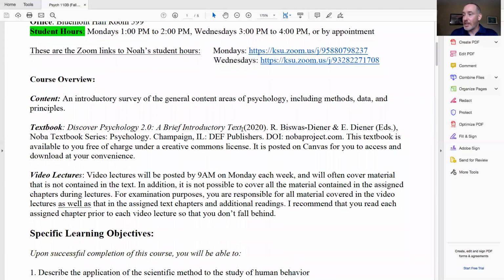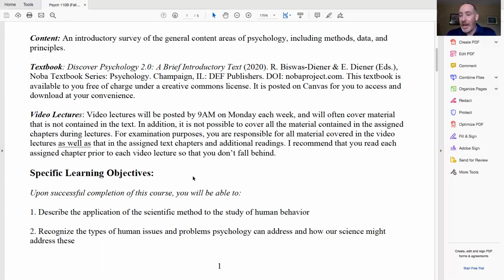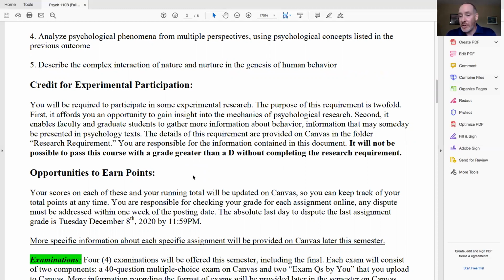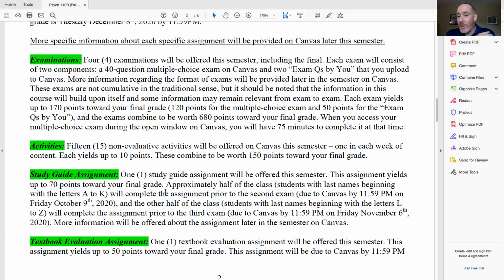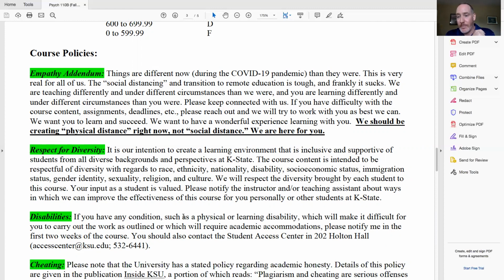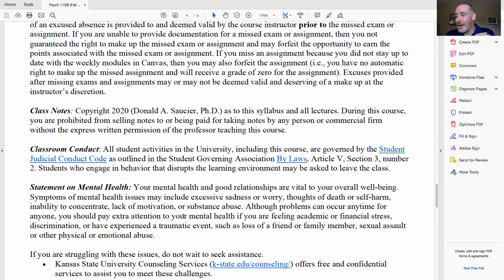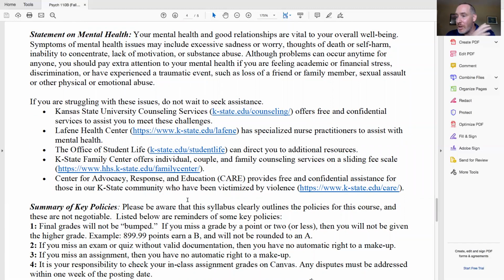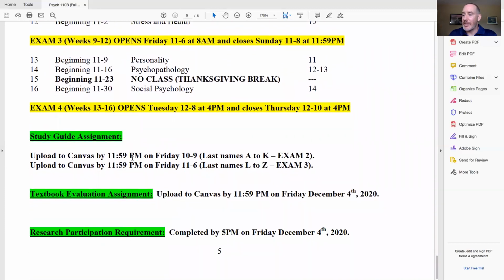General Psychology Syllabus (Fall 2020)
Don Saucier explains the syllabus, and provides some recommendations for success, to his Fall 2020 General Psychology students.